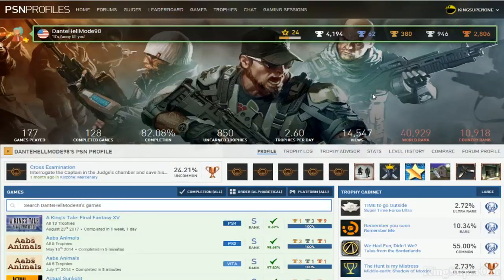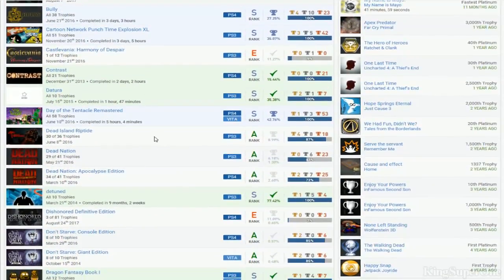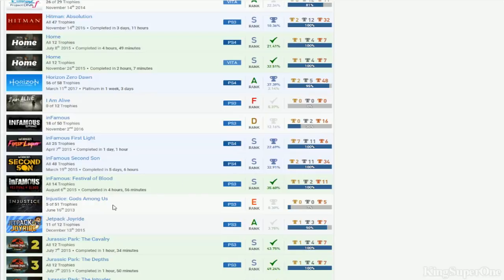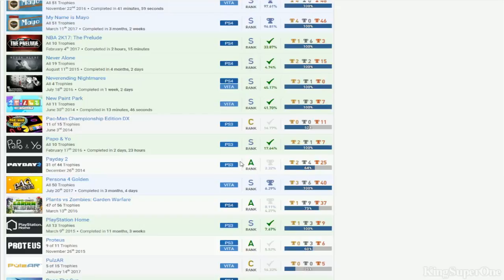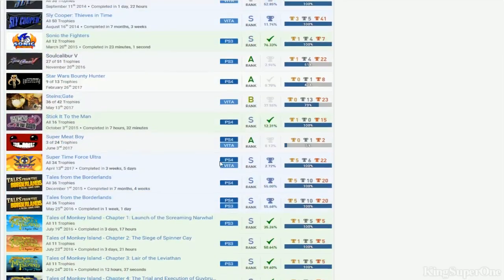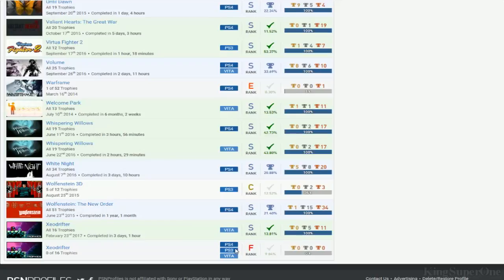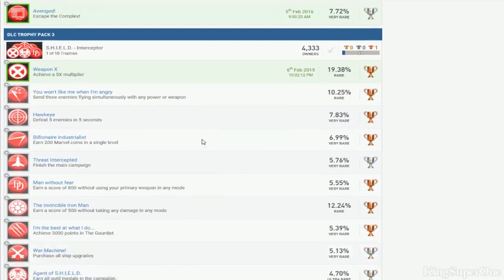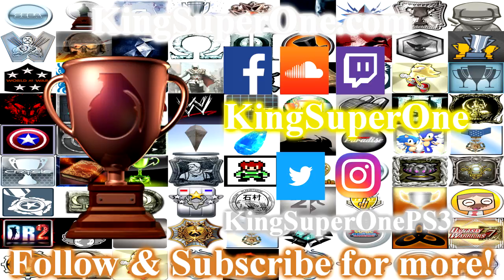DanteHellMode98 | (Bias) PSN User Trophy Review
This is a review praising and criticizing a trophy hunter. You can add him if you want.
Wanna be reviewed?

Good:
*Persona 4 Golden, Salt and Sanctuary
*Vita Maniac
*All Sly Coopers (expect Minigames)

Bad:
*Too many point & click games
*No Devil May Cry...
*Not much exclusives